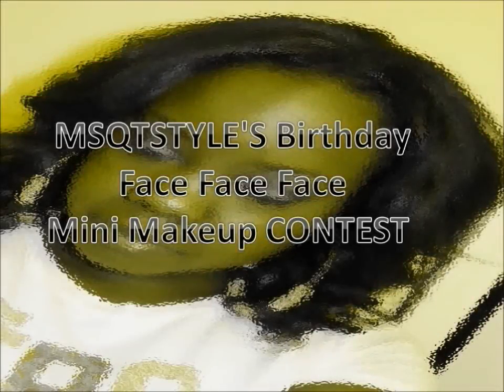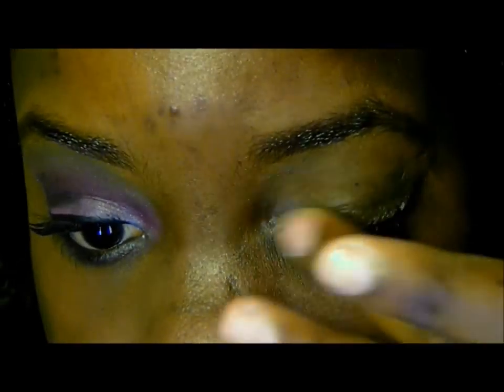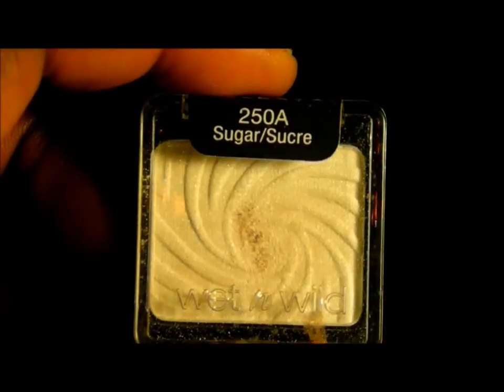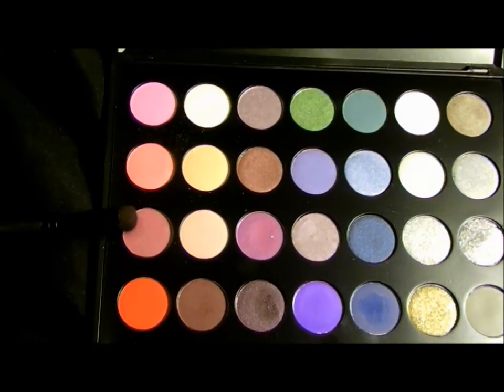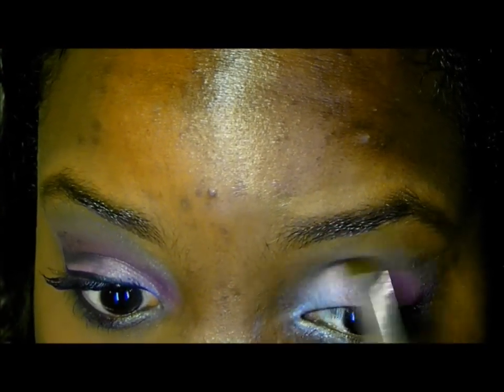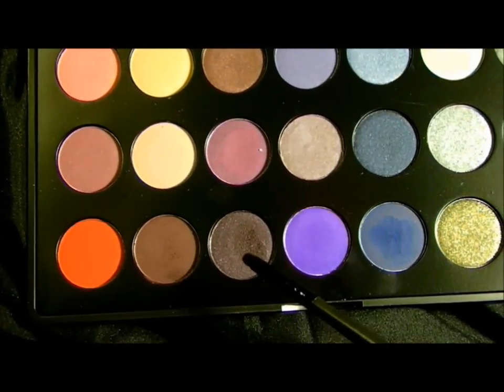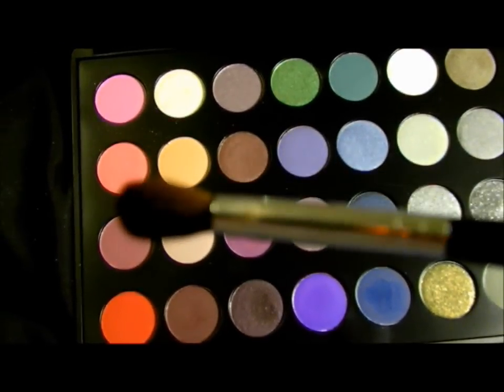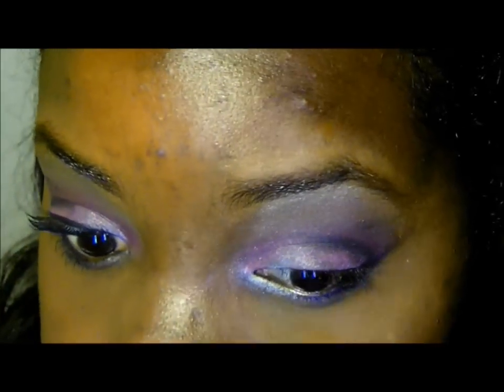MSQTSTYLE'S Birthday Face Face Face Mini Makeup CONTEST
Here is my entry! Happy Birthday...I truly hope you enjoy your day when it comes around! You deserve it!